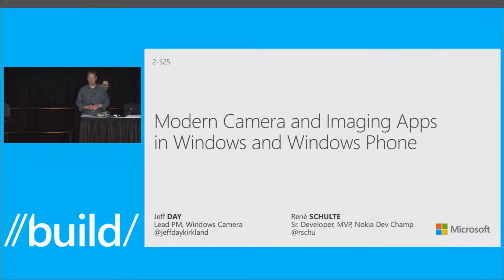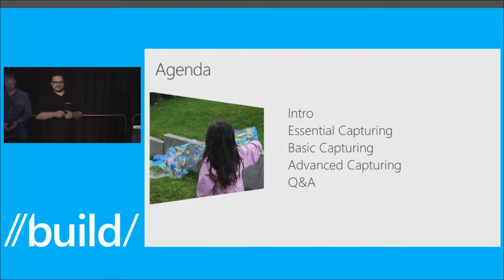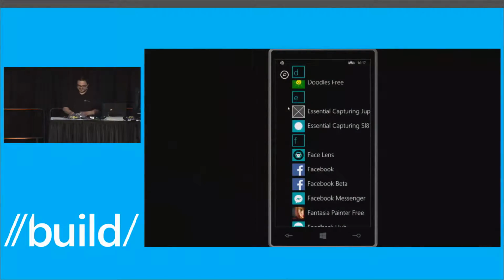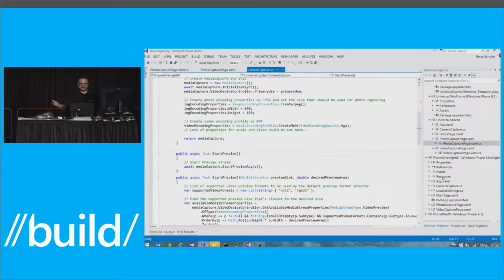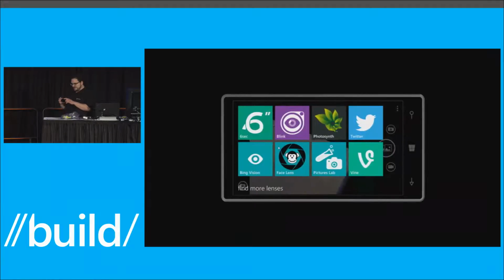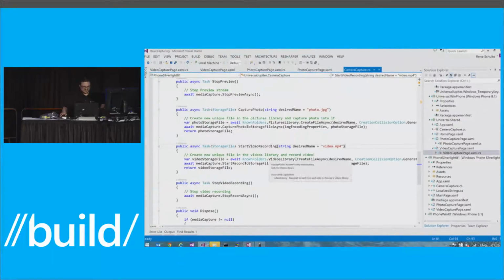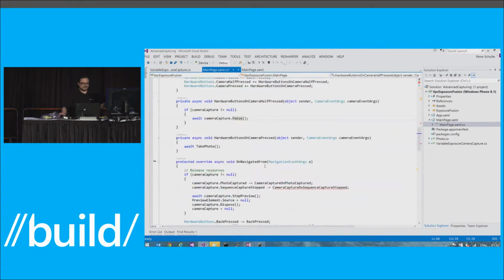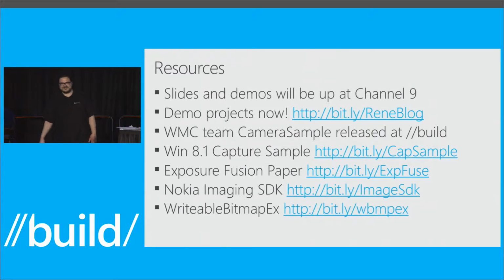Build 2014 Modern Camera and Imaging Apps in Windows and Windows Phone